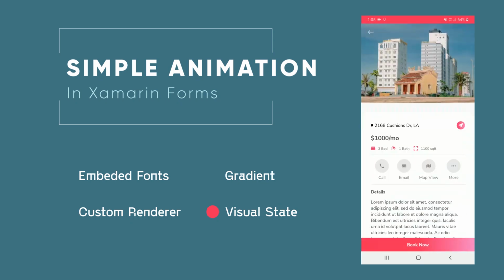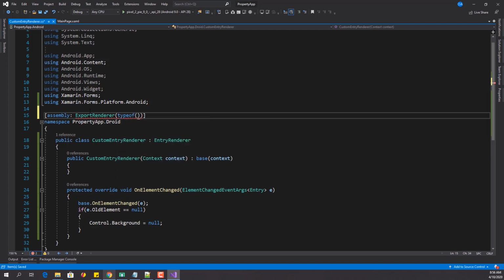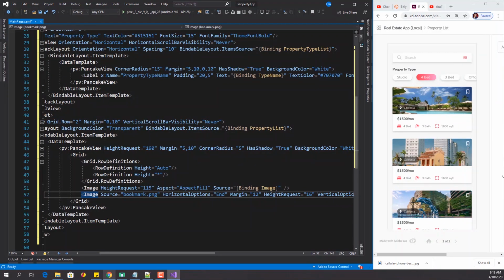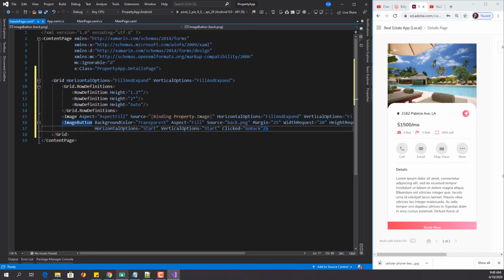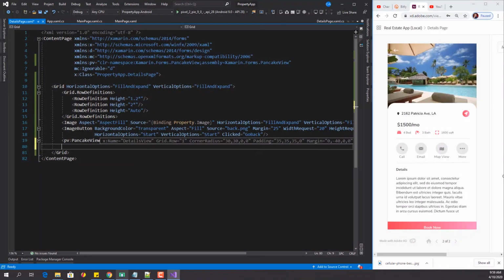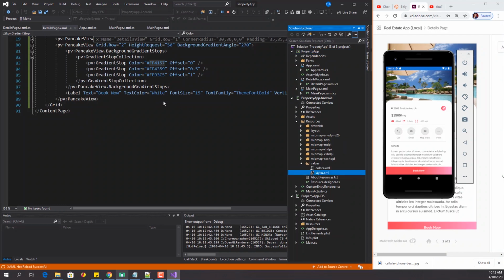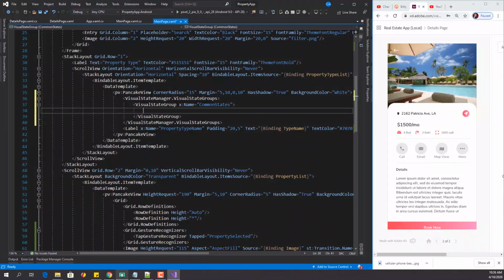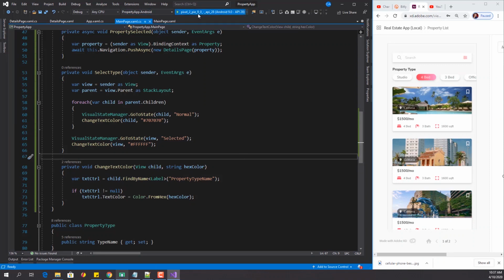Animation In Xamarin Forms | Shared Transition | Real-Estate App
In this video, I will be explaining the concept of simple animation in Xamarin Forms. I will also show you how to implement a page transition using Shared Transition Plugin.

The above concept will be explained by designing a Real-Estate Property App, where I also explained how to work with embedded fonts, gradients, custom renderers, shared transition, and visual state manager.

This video is beginner-friendly and I advise you to watch the entire video irrespective of your proficiency. If you will like to jump to specific sections of this video, you can make use of the timestamp below.

⏱️ TIMESTAMPS
0:00 Animation In Xamarin Forms (Intro)
1:20 Animation In Xamarin Forms (Setup)
3:44 Embedded Fonts in Xamarin Forms
7:00 Custom Renderer in Xamarin Forms
12:15 Property App List Page (UI Design)
30:20 Property App Details Page (UI Design)
42:28 Working with Gradient in Xamarin Forms
53:25 Shared Transition & Animation in Xamarin Forms
1:01:21 Visual State Manager in Xamarin Forms